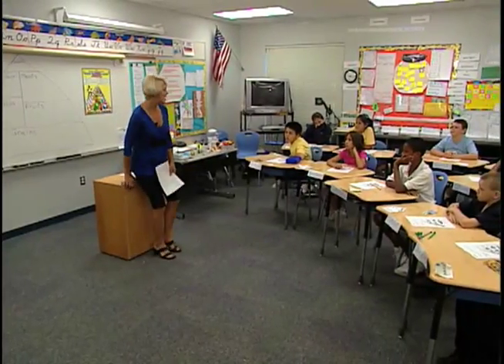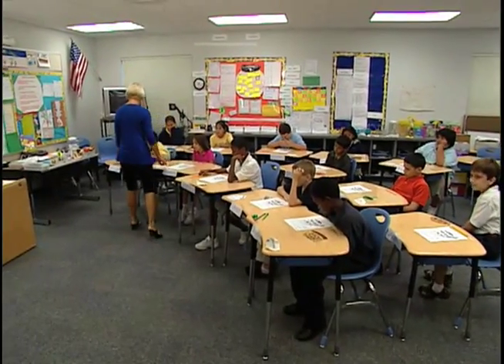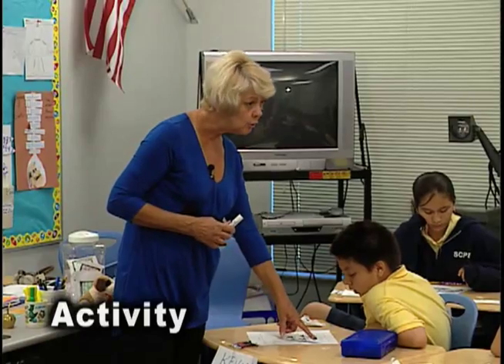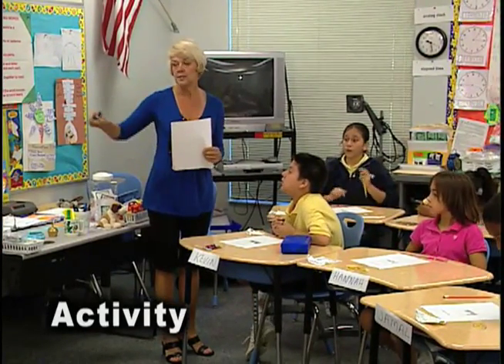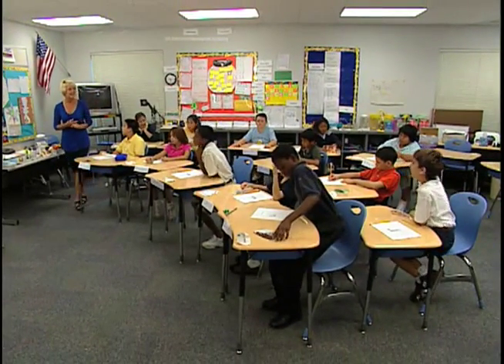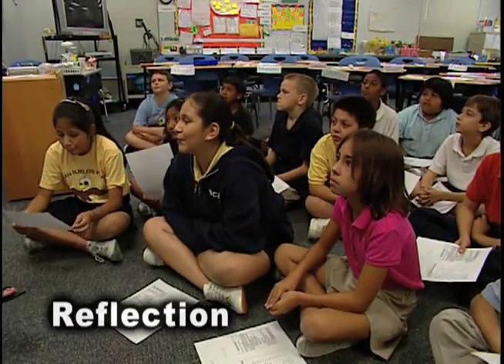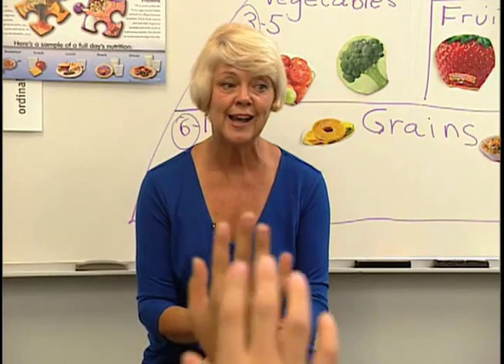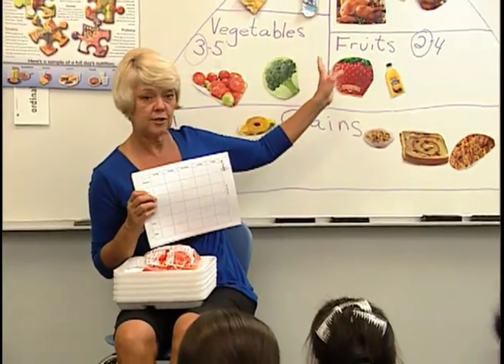Special Needs Program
Learning for Life offers a life skills program for special education classes. Watch a class in session.